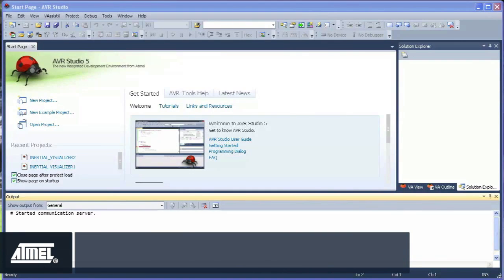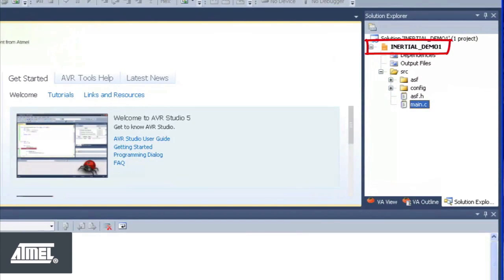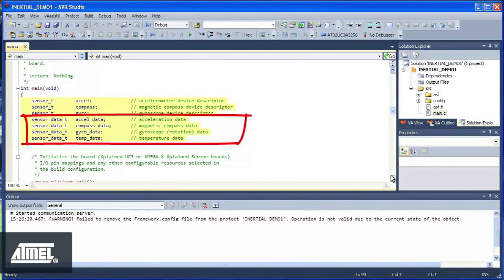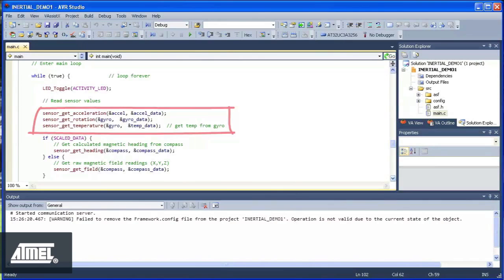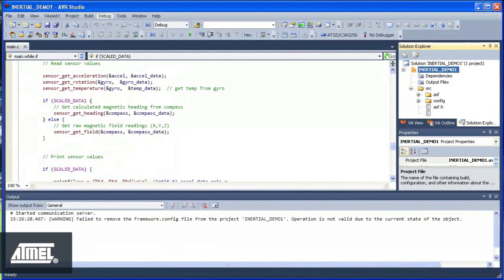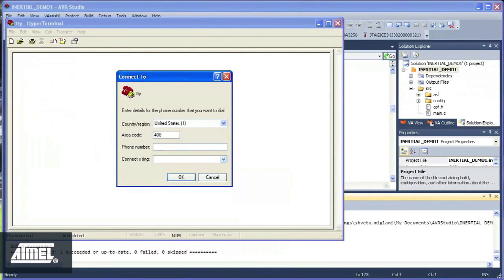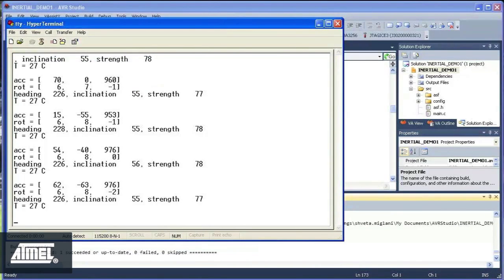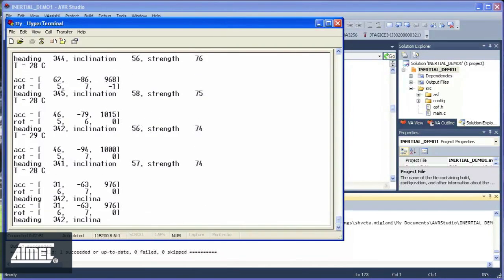Inertial Sensor Video (Project Demonstration) - Video 3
Join the growing student and educator community This is the final part of the Inertial Sensor video project demonstration using Atmel Studio IDE.